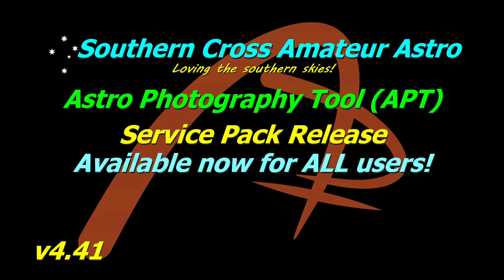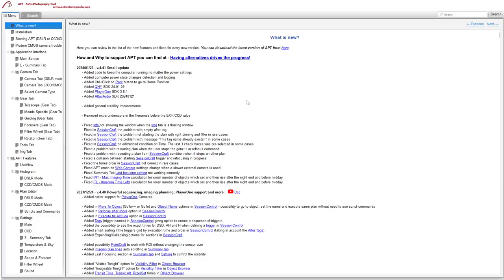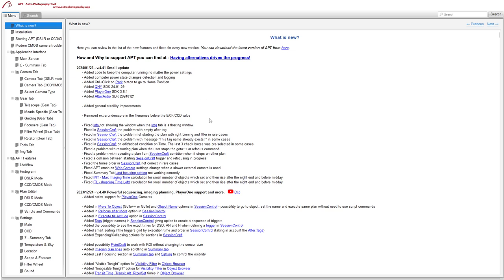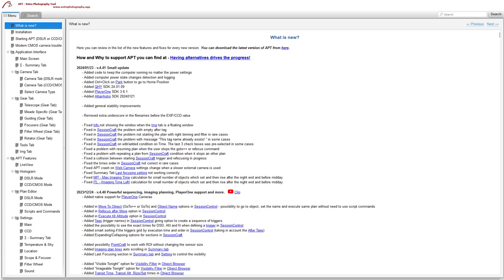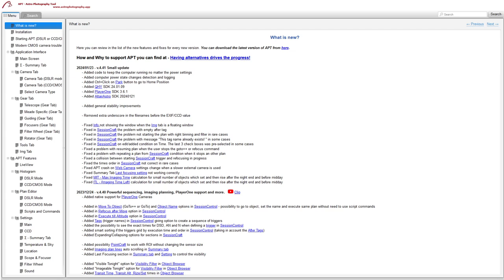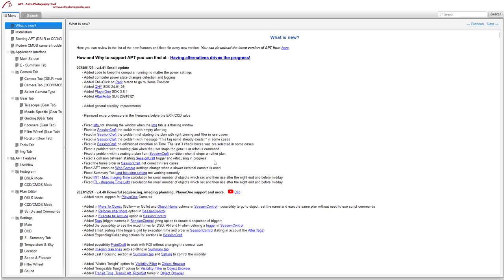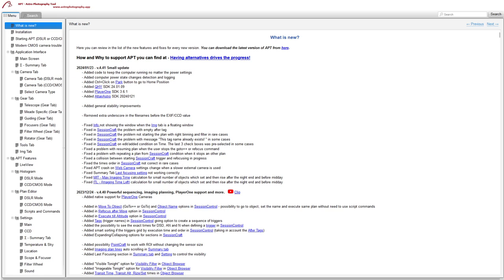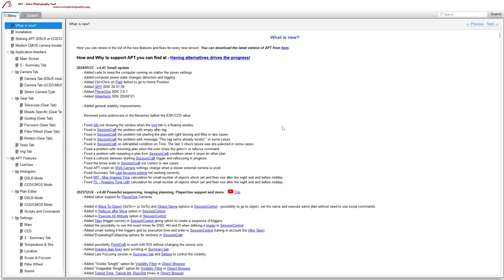APT v4.41 - Service Pack For All APT Users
Ivo & Maria have released v4.41 of APT. This is released as an Service Pack for v4.40 and is available to all users. Normally incremental updates are only available to those who have supported APT's ongoing development by purchasing a key. But as this is mainly just bug fixes for issues discovered since the release of v4.40 they have made it available to all users, saving those using the demo waiting for the next full release.

So head over to the APT website & grab the latest version! If you find any issues, please get over to the APT forums & let them know.

Support APT!
Having alternatives drives progress!